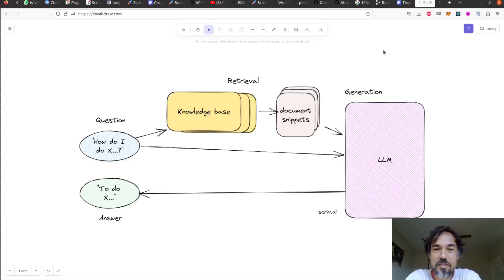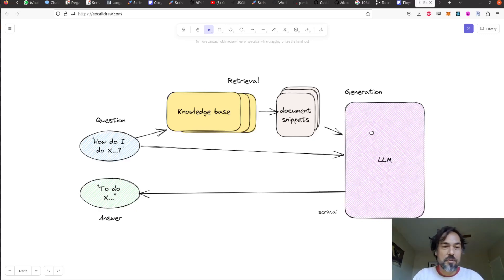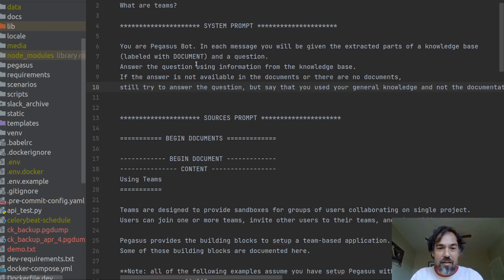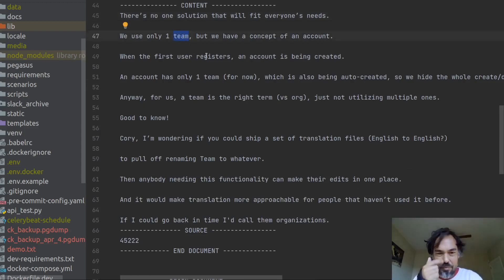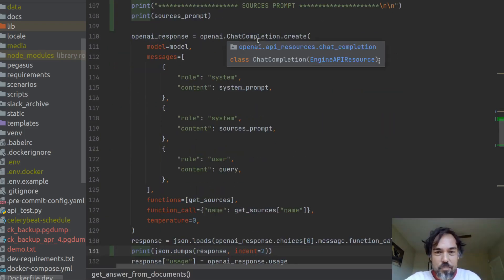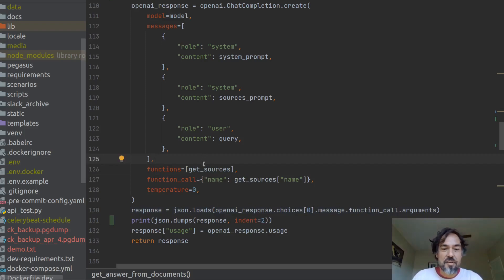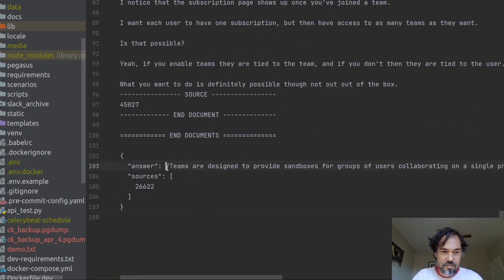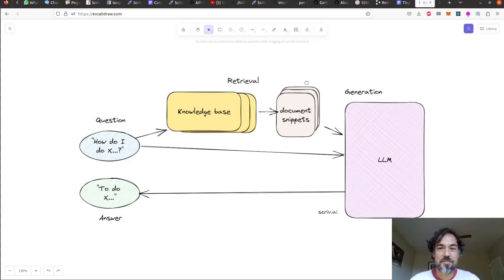How do chatbots on your data work? Retrieval Augmented Generation (RAG): The LLM side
This video provides a high-level overview of Retrieval Augmented Generation (RAG) using OpenAI, then dives into the details of how the generation step works. I walk through the exact prompts and text given to the language model, and show how you can use OpenAI functions to get the LLM to respond to a question with source citations in a structured way that you can use in your apps.